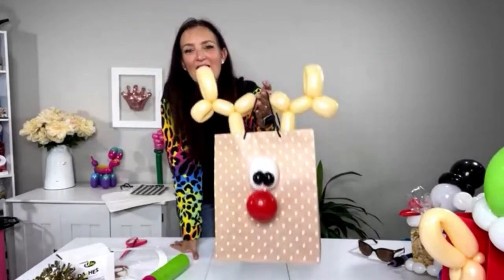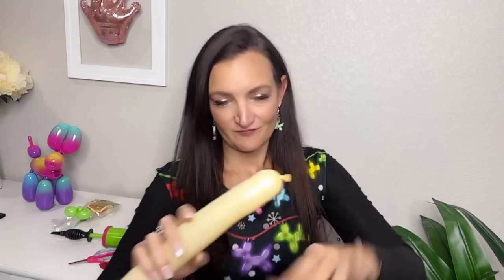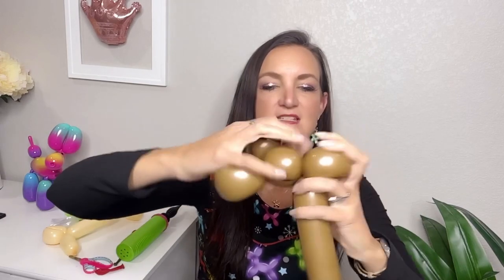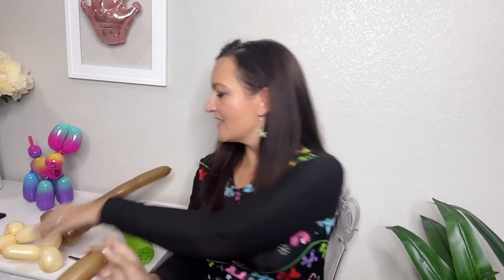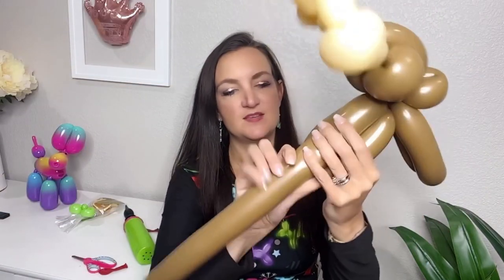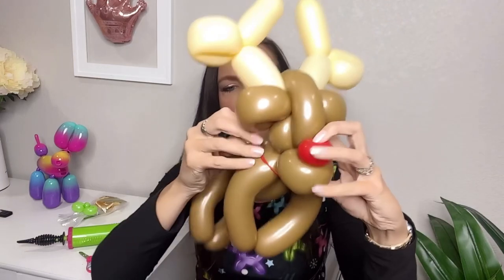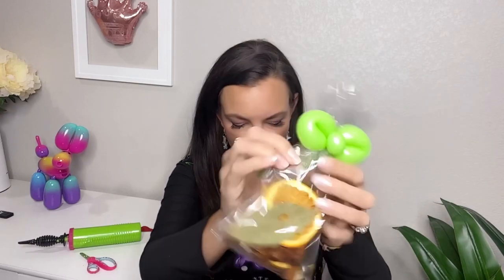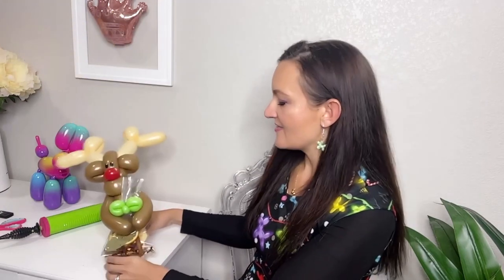Balloon Reindeer Gift Holder!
CYBER MONDAY DEALS GOING ON NOW!
🖌️ LEARN TO DRAW BALLOON ANIMAL CLIP ART!

🦌 this week I’m sharing a fun, new twist you can add to your holiday giftgiving this year with balloons!  ￼ This reindeer gift bag holder is sure to be a hit with anyone who receives it!
🦌 I would love to see your take on this balloon design in our free Facebook Group this week!

🎈🎈🎈 Supplies to make Balloon Christmas Ornaments! 🎈🎈🎈

🎨 Posca Paint Pens
2 Brown 260 Balloons
1 Blush 260 Balloon
1 Red 5 inch Balloon